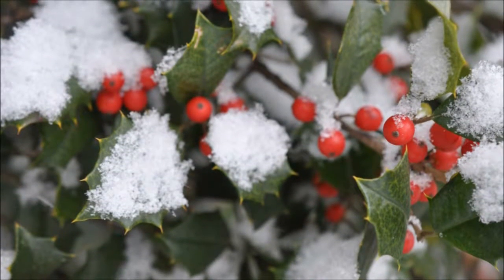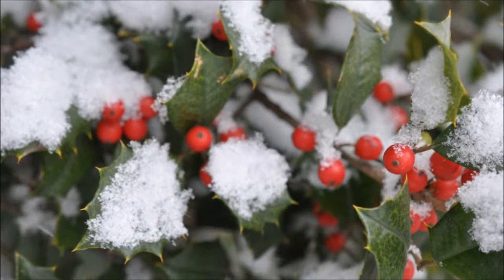Bird Friendly Trees For January In Pennsylvania